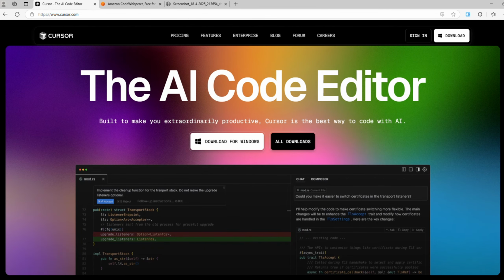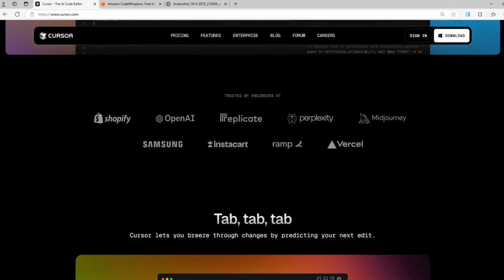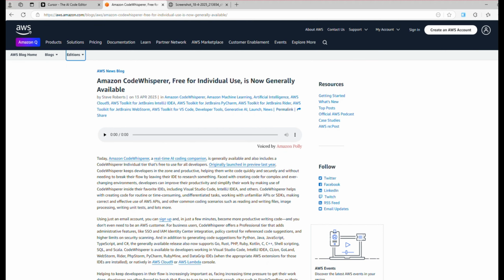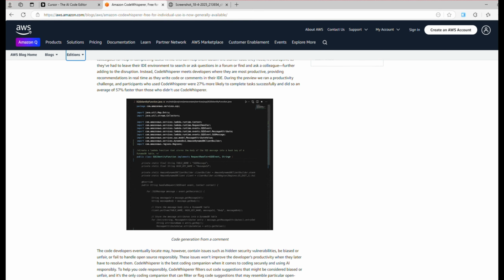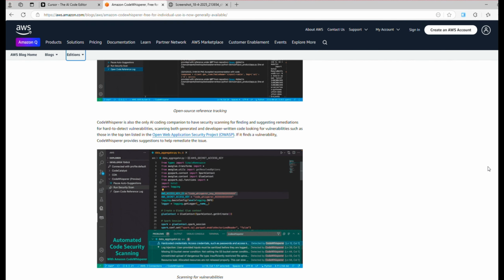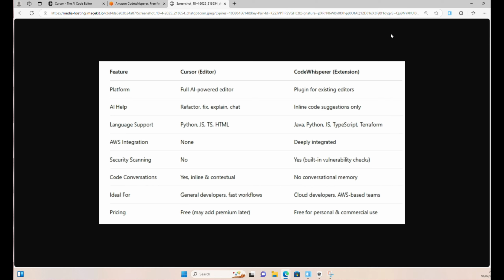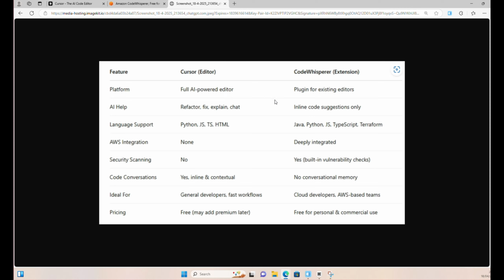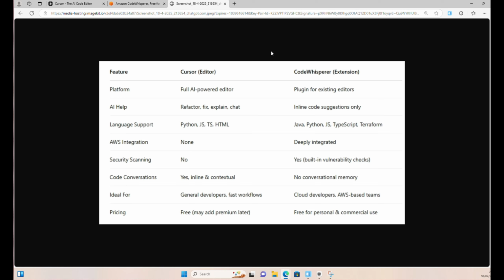Cursor vs CodeWhisperer – Which AI Coder Works Better in Real Projects?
Choosing an AI coding assistant in 2025? In this video, I compare Cursor, the AI-powered code editor, with CodeWhisperer by Amazon — a smart coding assistant that integrates directly into your IDE.

You'll see:

Real feature breakdowns

Use cases for developers

How each handles code suggestions, refactoring, security, and AWS integrations

Final verdict on which is best for your workflow

If you're building with Python, JavaScript, or even AWS services, this video will help you pick the right tool.